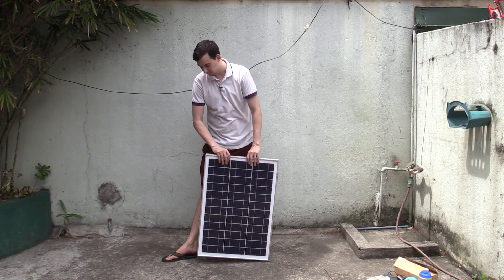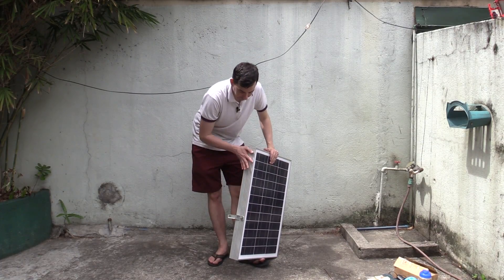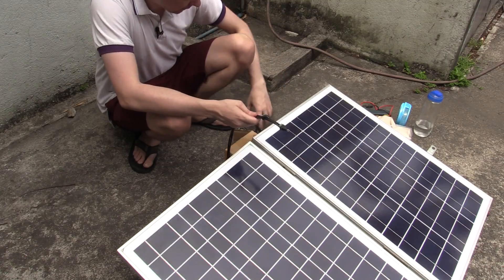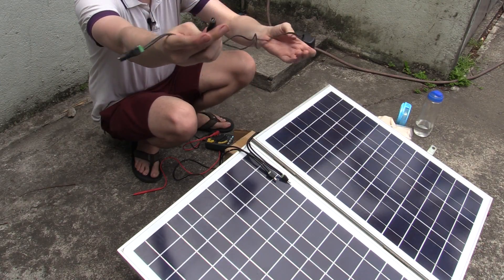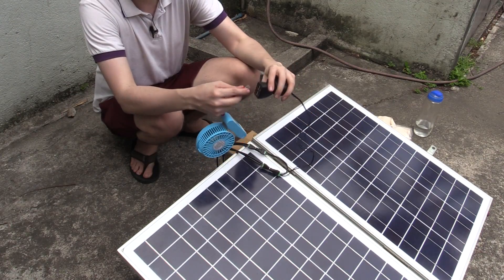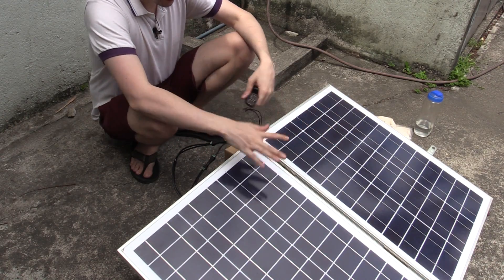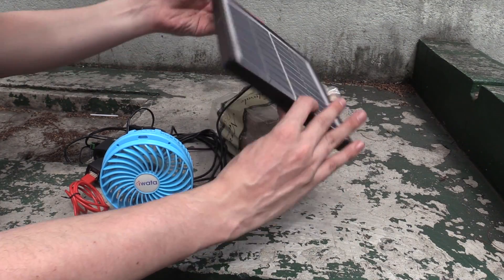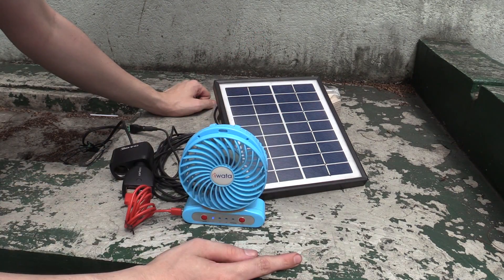100W Solar Power Briefcase for Calamities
A 100W portable solar power briefcase, ideal for responding to calamities and emergencies.

The solar briefcase is composed of two 50W solar panels from cdrking. It has two heavy duty hinges holding the panels together and a locking clasp.

It originally had a solar charge controller mounted inside, with the intention of using the system with a deep cycle lead acid battery.

I was never keen on the idea of using a lead acid battery due to the cost, maintenance and portability issues.

My latest idea is to simply use inexpensive 12V or 24V USB adapters that are often found in cars and other motor vehicles. They're quite tolerant of higher voltages and can even operate down as low as 6V which means they'll continue to operate even with the panel is shaded. Albeit with a lower maximum power output.

This is ideal for charities and other NGOs that respond to communities hit by calamities. It's lightweight for the power it produces, easy to maintain and uses inexpensive components.

If you want to store power from the solar panels during the day and then use it at night, you can simply connect standard powerbanks or portable USB batteries.

Ultimately I'd probably want to install a fan-assisted buck-boost regulator inside the briefcase to regulate the voltage to ~12V. This would still allow the use of inexpensive in-car USB adapters but make it a little easier on them.  I'd add a bypass switch just in case the regulator failed.

This video was shot in Manila, Philippines.